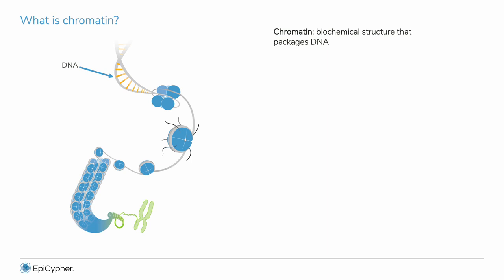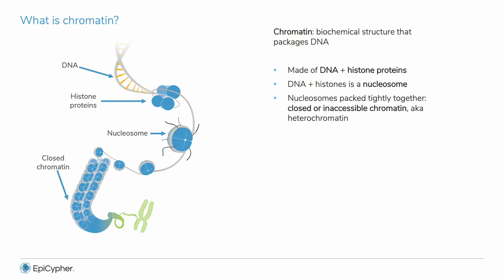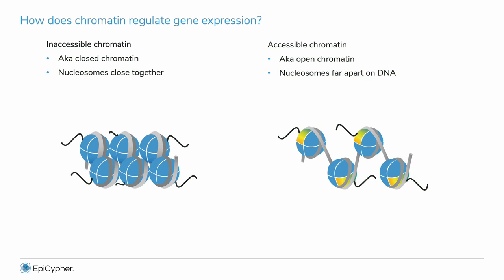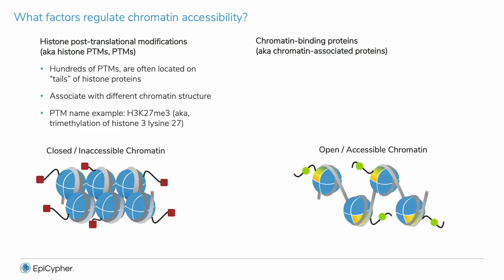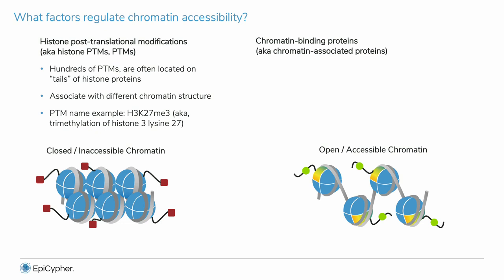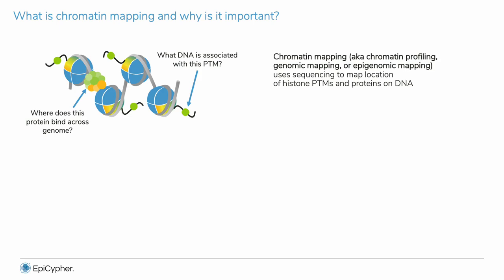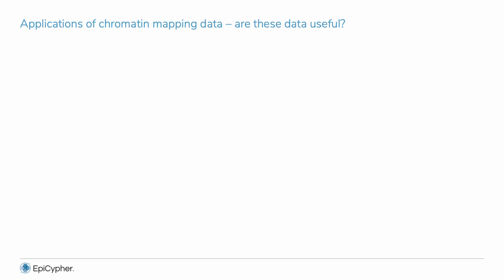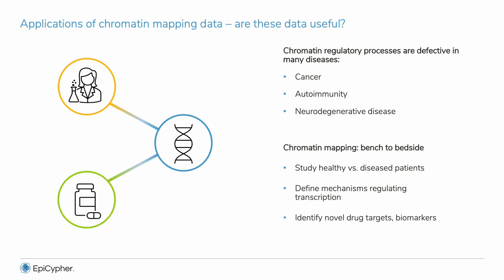Chromatin structure, gene regulation, and epigenomic mapping assays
If you are new to chromatin biology and epigenomics, you have come to the right place! In this part of our Chromatin Mapping Basics series, EpiCypher gives a basic introduction to chromatin structure and how it regulates gene expression. We explain the functions of histone post-translational modifications and other chromatin-associated proteins and how these features can be mapped using next-generation sequencing technologies.
These mapping data are providing significant insights to biomedical research.

Interested in learning more? EpiCypher is a leading provider of ultra-sensitive CUT&RUN and CUT&Tag chromatin mapping technologies. Check out the following resources:

Blog post: ChIP-seq vs. CUT&RUN vs. CUT&RUN: Which should you choose?